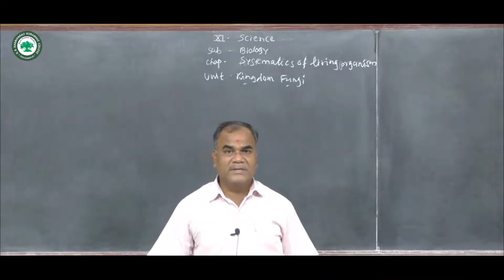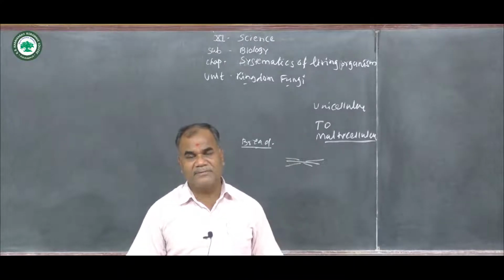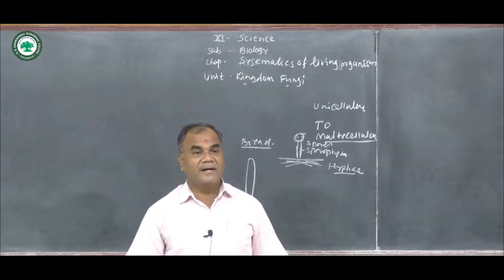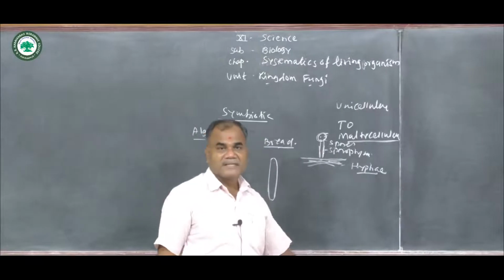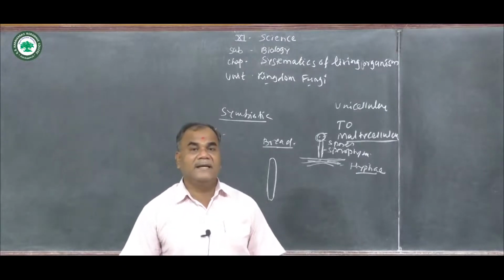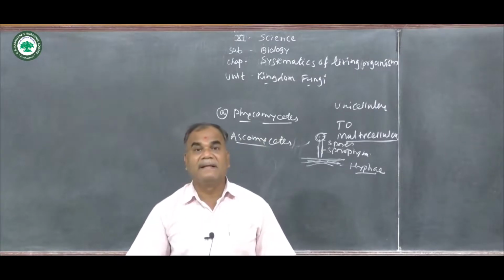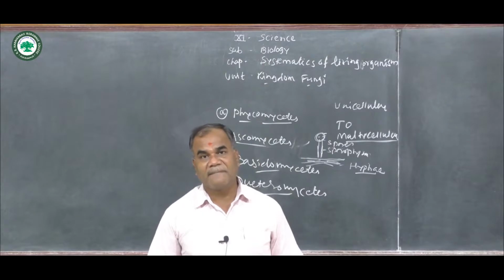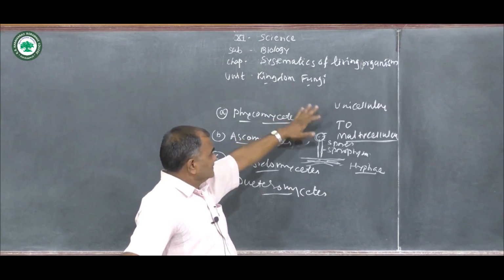XI.Sci (Bio-I) || Topic: Systematics of Living organism || By Prof. Aarote B. S.